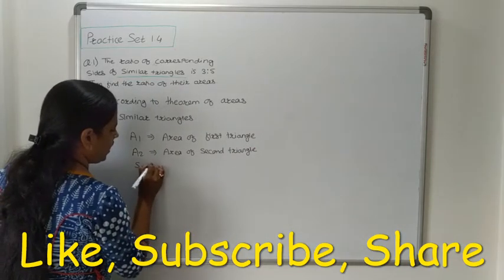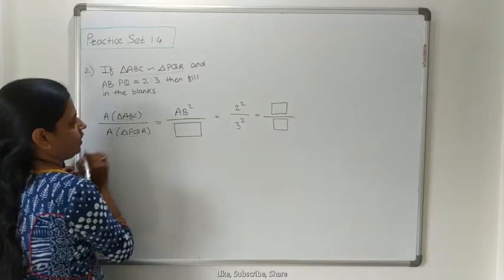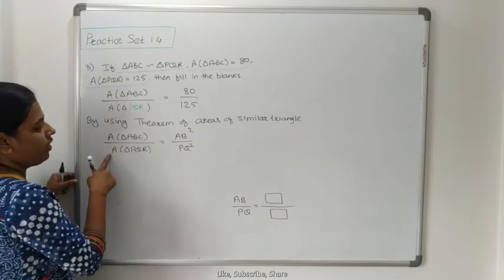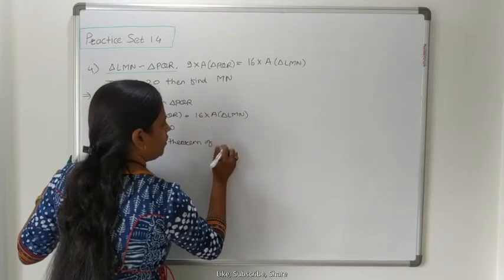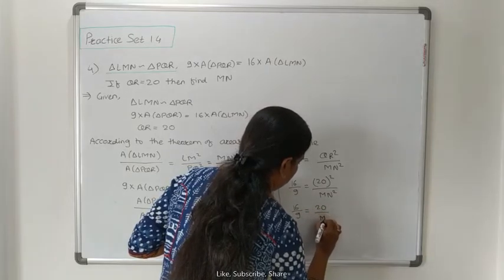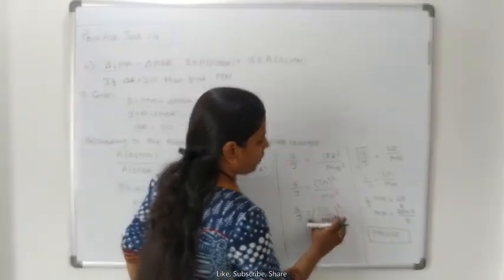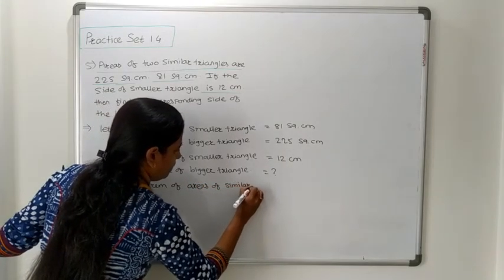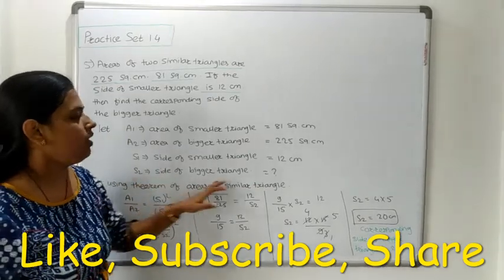Similarity (Practice set 1.4 | Q1, Q2, Q3, Q4 and Q5) Part 11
This video is based on Similarity(Practice set 1.4 | Q1, Q2, Q3, Q4 and Q5).